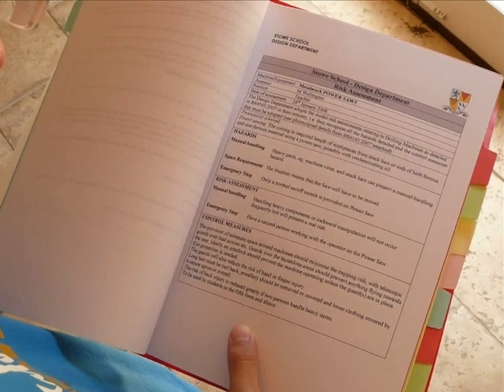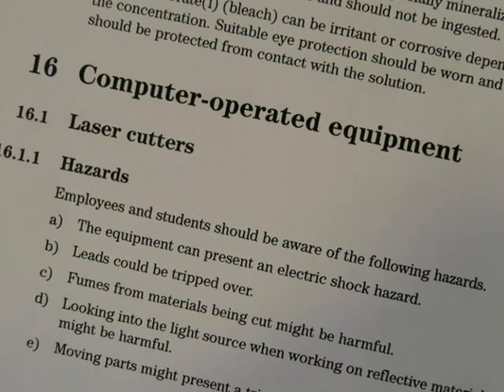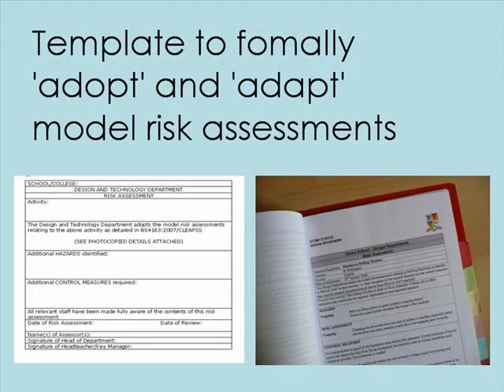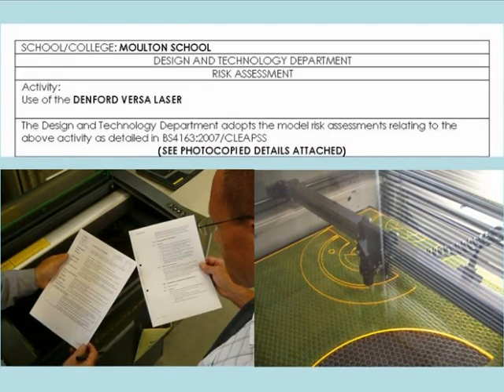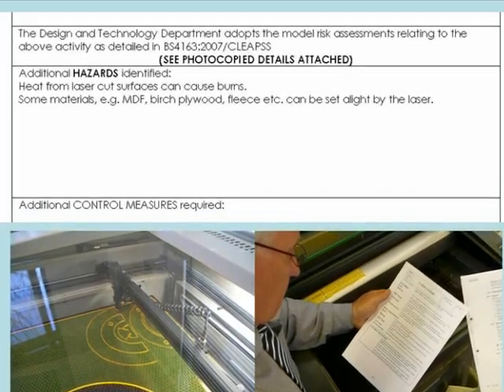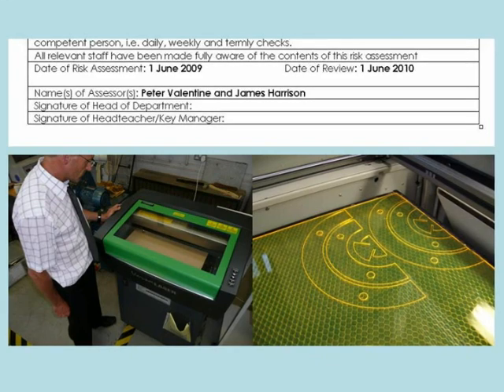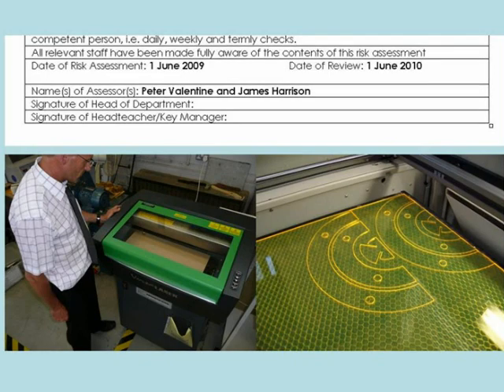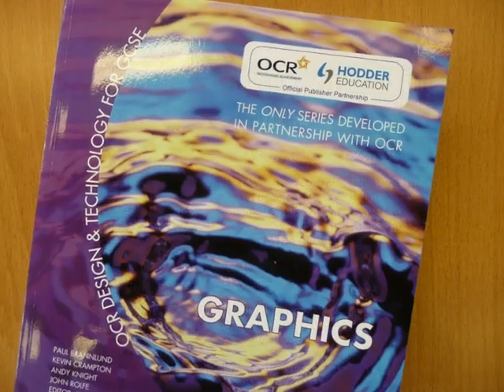Video 2 How to Risk Assess